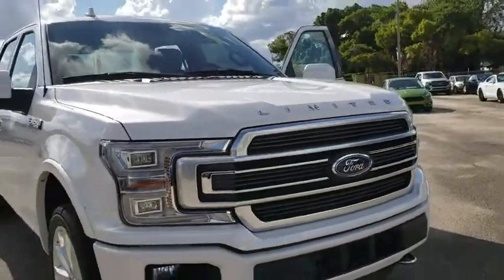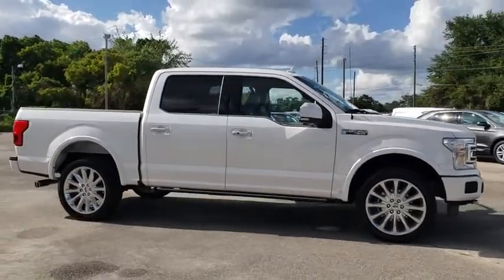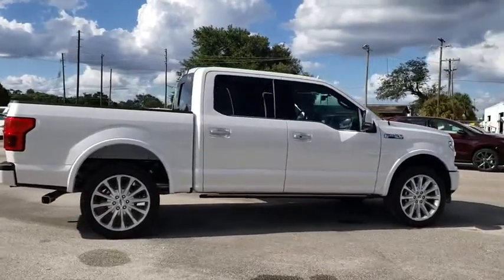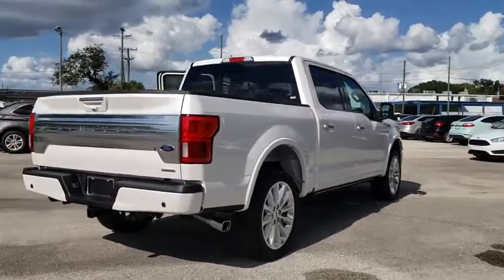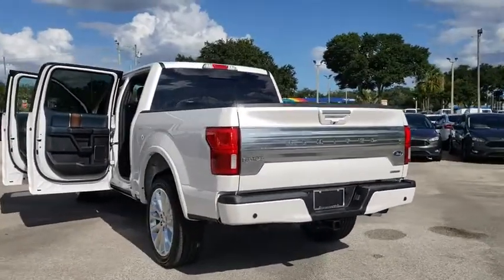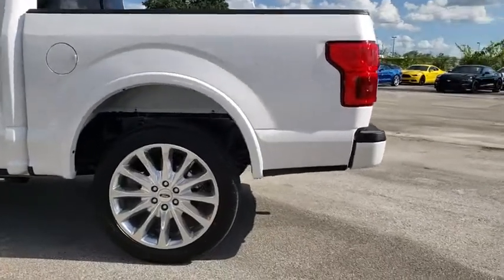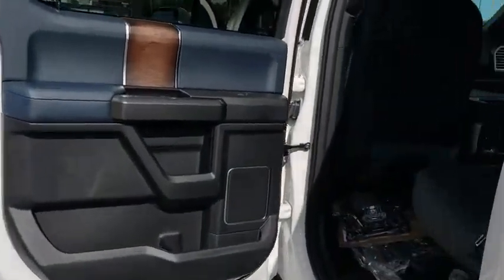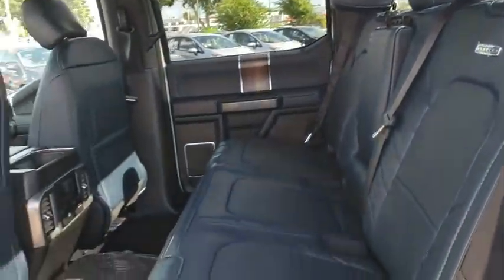2018 Ford F-150 Maitland, Winter Park, Orlando, Altamonte Springs, Sanford, FL JFE38606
White N 2018 Ford F-150 available in Maitland, Florida at Peacock Ford. Servicing the Winter Park, Orlando, Altamonte Springs, Sanford, FL area.

Peacock Ford
1875 S Orlando Ave

Factory MSRP: $69,790 $8,711 off MSRP! 4WD. Priced below KBB Fair Purchase Price!brbrThe Peacock Ford Price includes Discounts, Factory Rebates, and Ford Credit Financing Rebates. The price may also include Trade Assist, Business Owner Rebate, or Owner Loyalty Rebate. You may also be eligible for other Rebates (College, Military, or Private offers) not included in the displayed price. Ask your Salesperson for more details.brbrThank you for shopping with Peacock Ford. At Peacock Ford you can enjoy great benefits such as a complimentary car wash after every service visit, full service collision center and a great selection of new and pre-owned cars, trucks and SUVs. Your first oil change is complimentary! We are your local family owned Ford dealer. Price includes: $500 - Ford Credit Retail Bonus Customer Cash. Exp. 01/02/2019, $2,500 - Retail Customer Cash. Exp. 01/02/2019